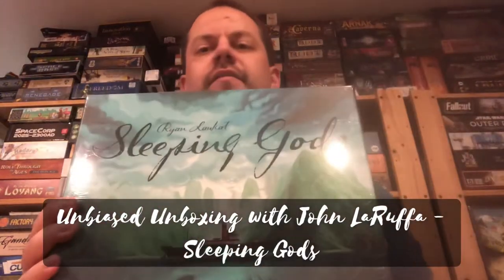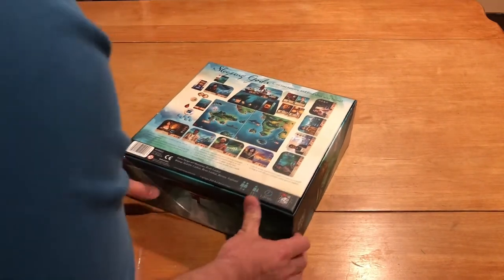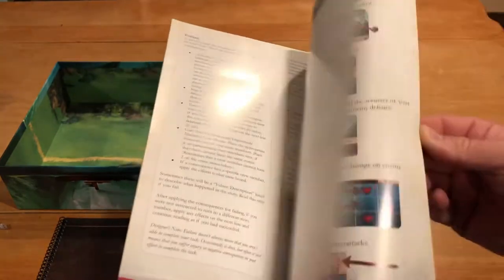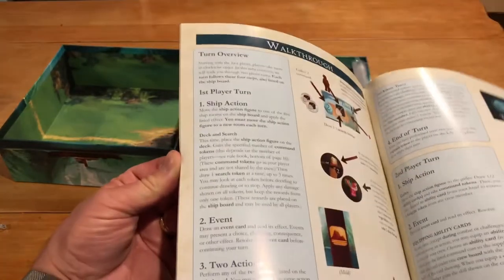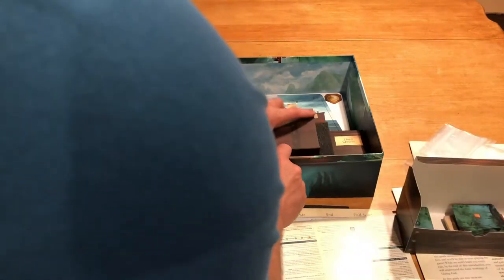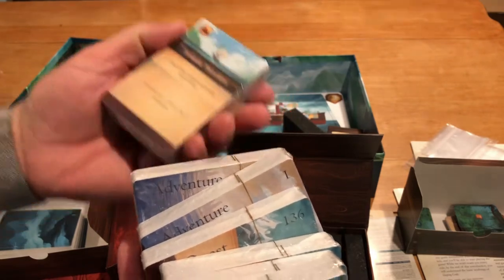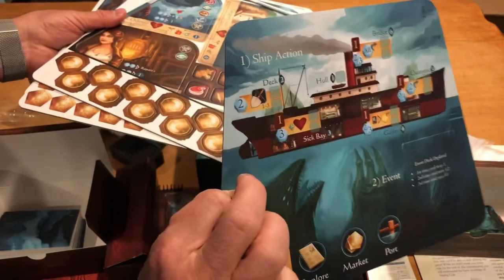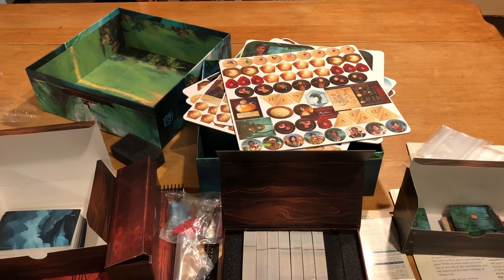Unbiased Unboxing with John LaRuffa - Sleeping Gods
Let’s take a no quest spoiler look at what is inside the retail version.